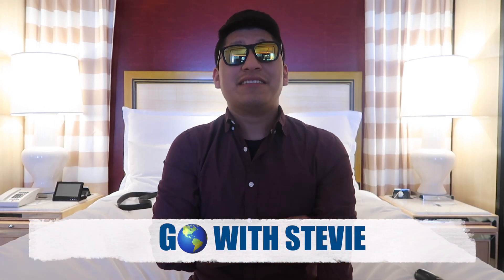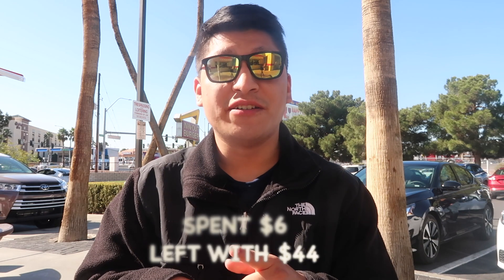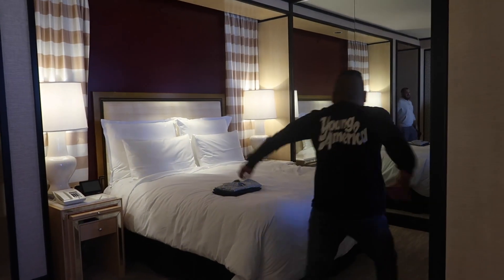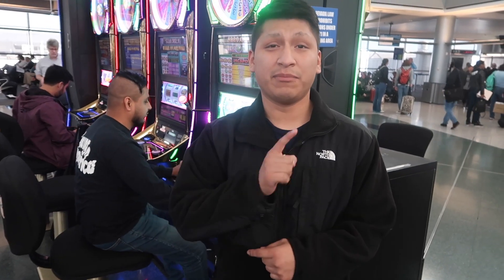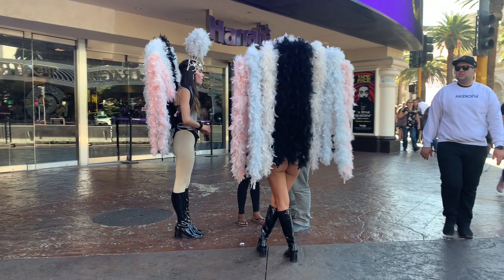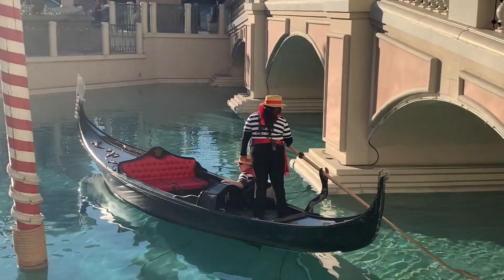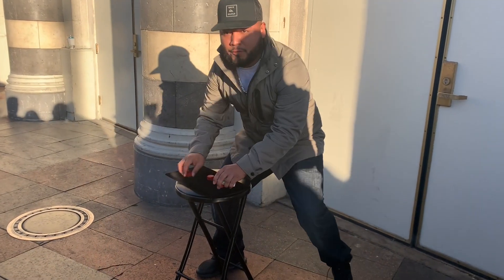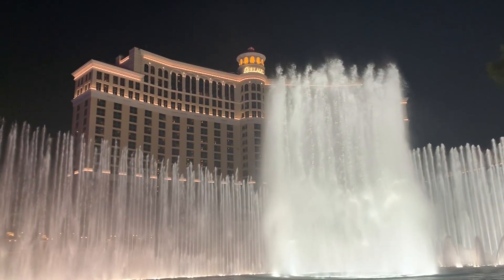How To Travel Las Vegas CHEAP with ONLY $50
This video is to show everyone that it is possible to travel Las Vegas with only $50 and still have a great time including:

- Taking many pictures
- Staying at a 5 star hotel
- Visit Las Vegas sign
- Buying 3 meals in one day
- 50 cent beers
- Free cocktails
- Visit Flamingos
- Relax in a pool
- Gamble
- Sight see!

//MUSIC